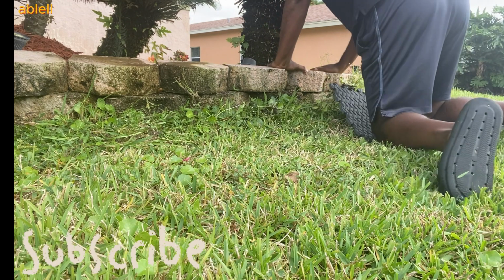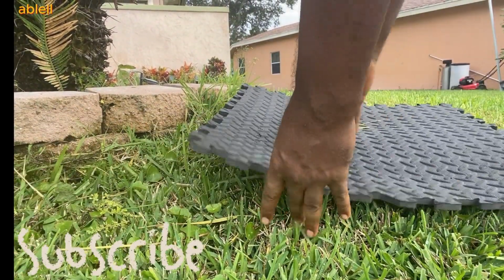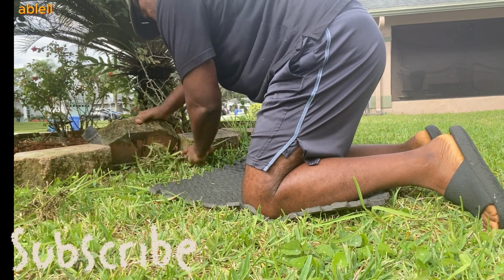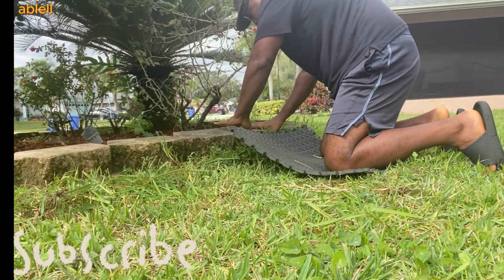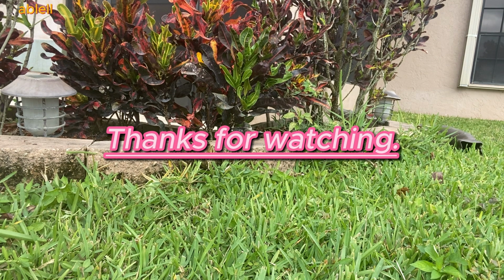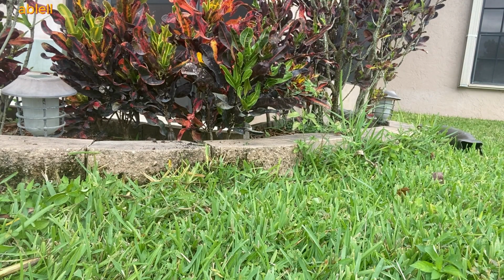REMOVING GRASS RUNNERS BETWEEN BRICKS IN DECORATIVE GARDEN !!!!!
REMOVING GRASS RUNNERS BETWEEN BRICKS SO BRICKS STAYS CLEAN ! @lloyd-xr8yx